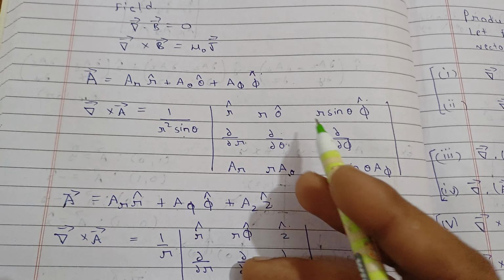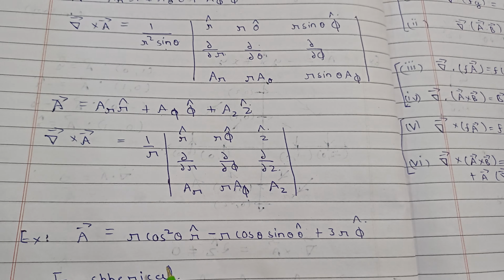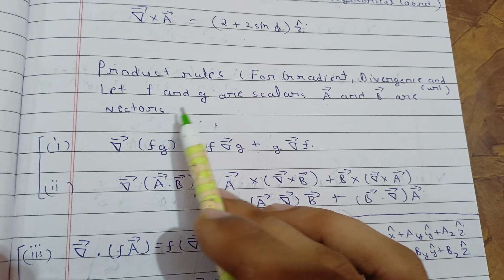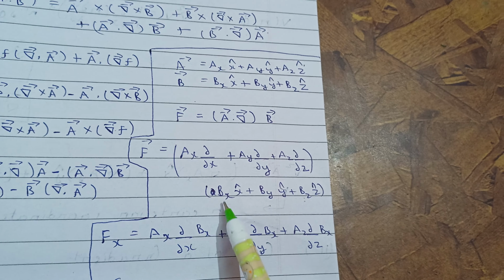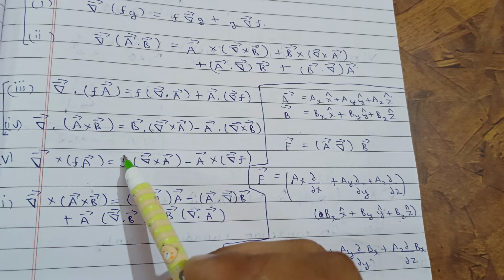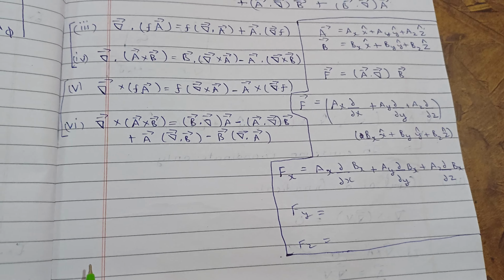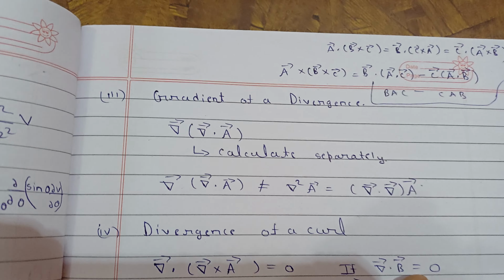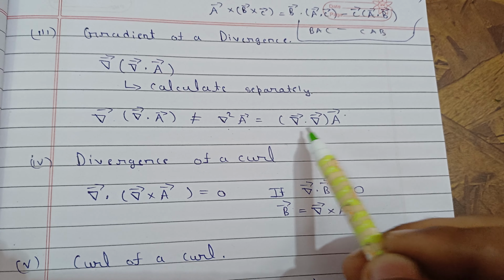Lecture 57 || Mathematical Physics || Vector Analysis